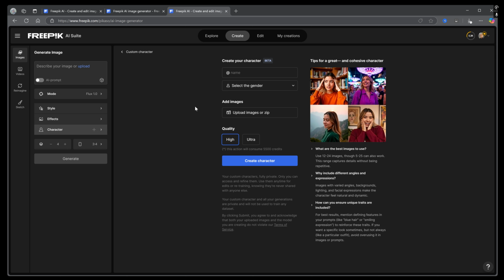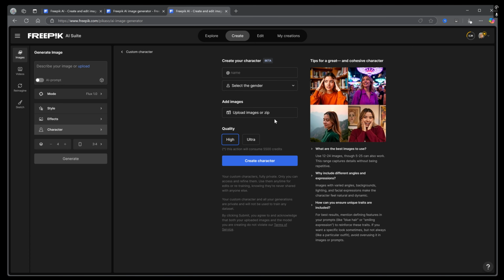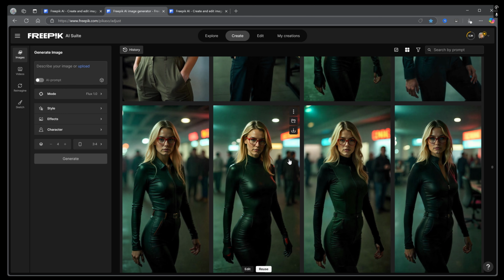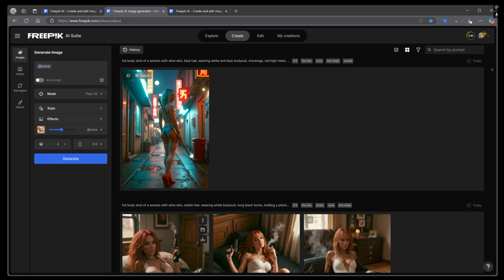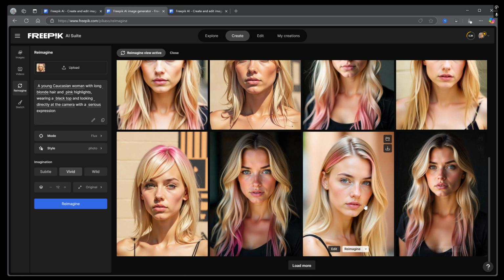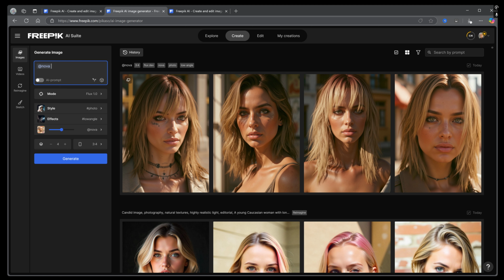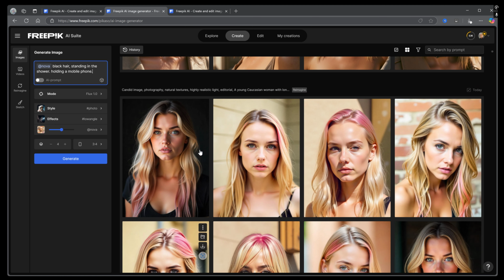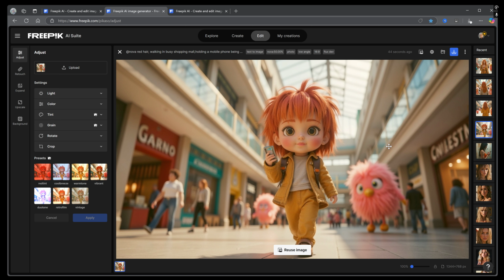FREE AI Tool Turns Game Characters into REAL People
In this video, we demonstrate how to create consistent-looking characters that can be used in multiple scenarios without them appearing different. This technique allows you to make your custom-created characters look like real people. Many games feature character creators, and this method offers a unique way to achieve a consistent look.

For this demonstration, we used the character creation tools in Cyberpunk 2077. We then utilized the all-new photo mode to capture numerous shots of the female character, V. Afterward, we crafted her in FreePiks, ensuring she maintained a consistent appearance across various scenarios. This approach can be applied to other games with character creation features, providing a versatile tool for gamers and creators alike.

Video Captured with Nvidia Shadowplay

PC SYSTEM SPECS:

MSI SUPRIM X RTX 4090 , i5 13600K CPU, 32 GB DDR4 RAM, Win 11 64 Bit OS.